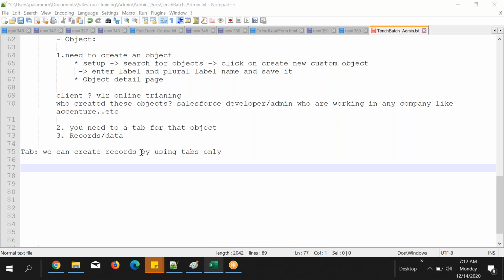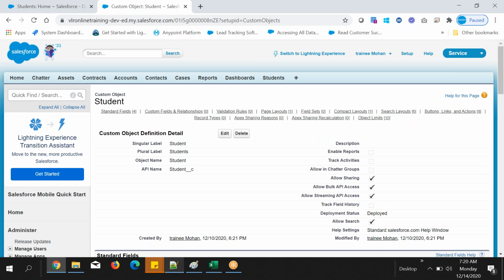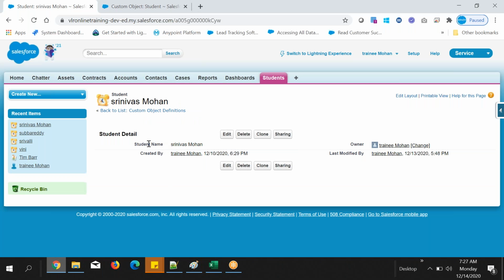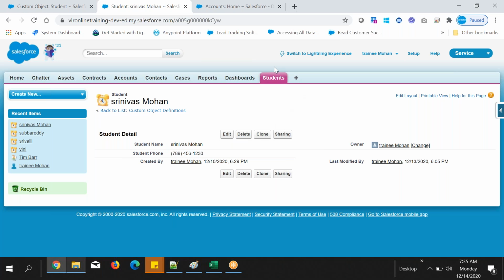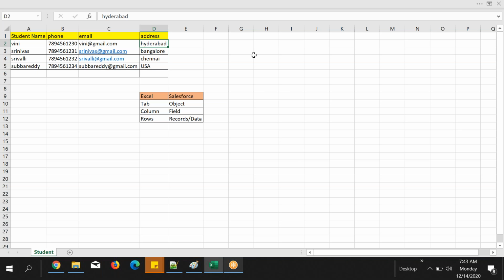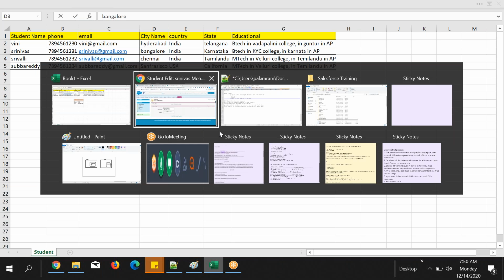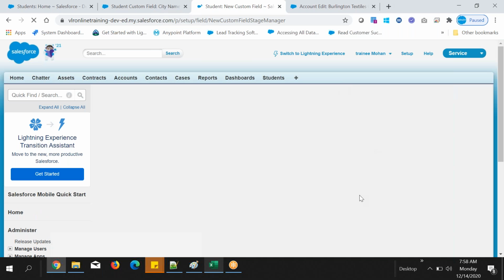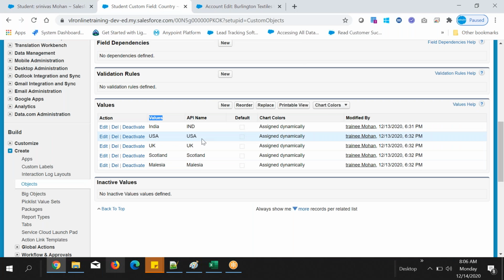SalesForce class 05 By Mohan Sir 7AM IST admin ,development , Inti 14th dec 2020